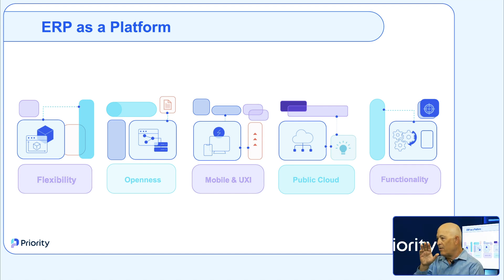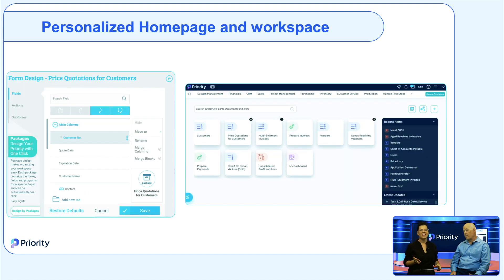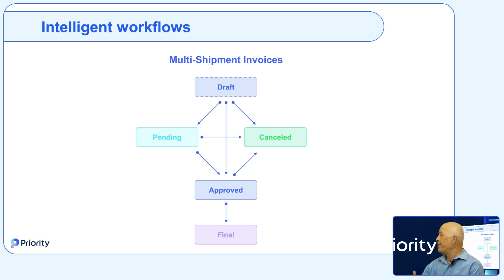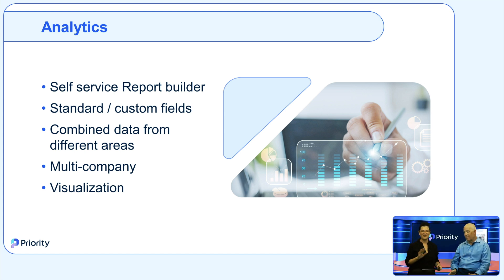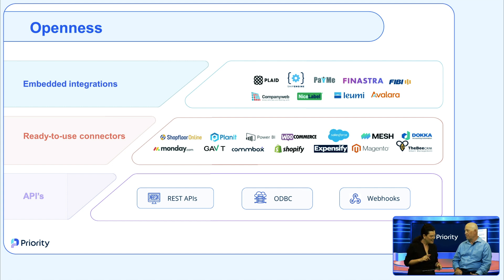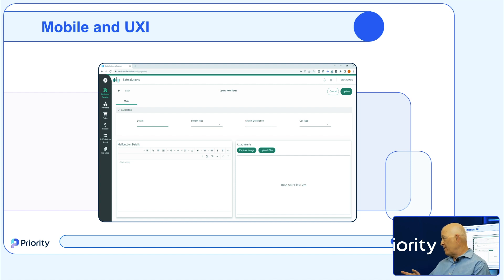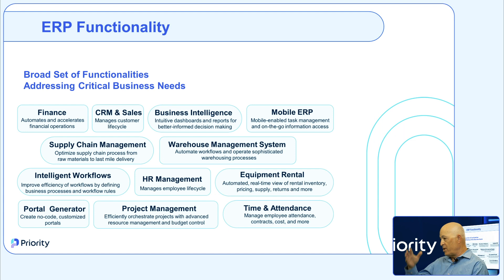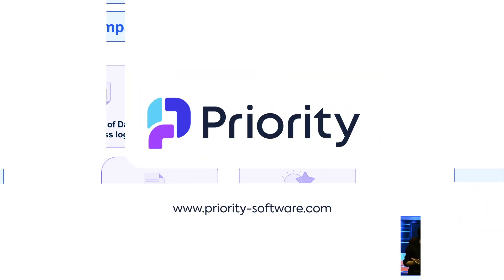Priority Deep Dive - Presentation